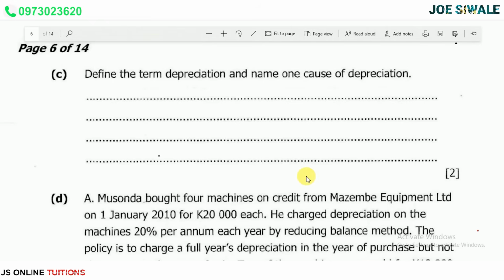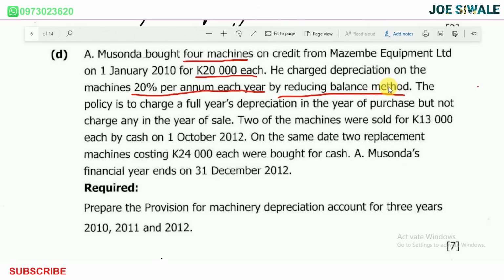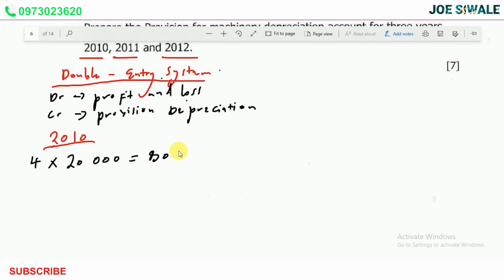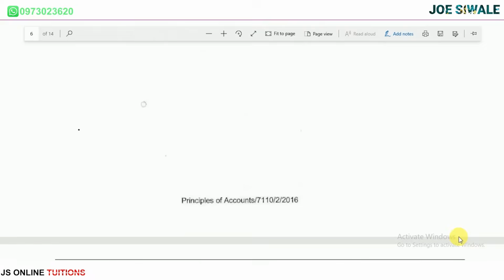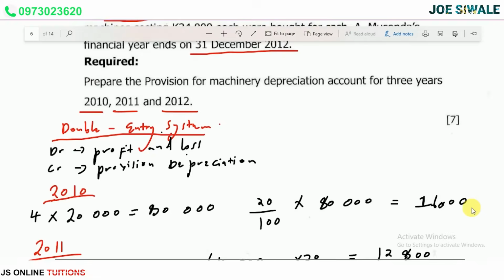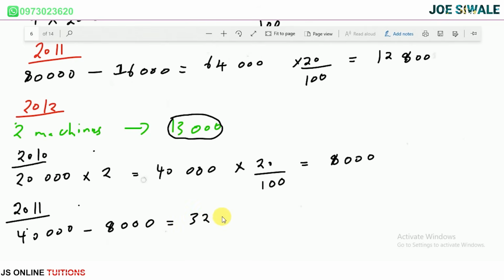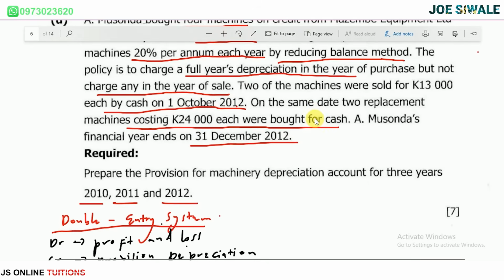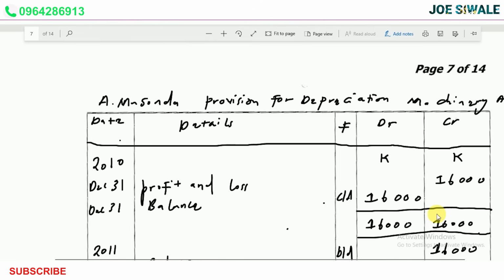ECZ Accounts Past Paper 2 2016.Q2 D and C. Provision for depreciation